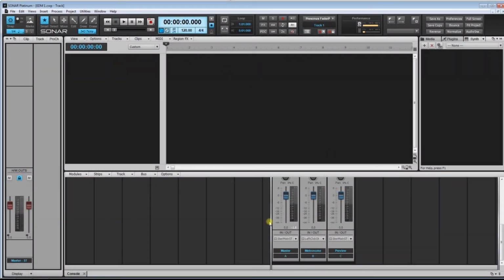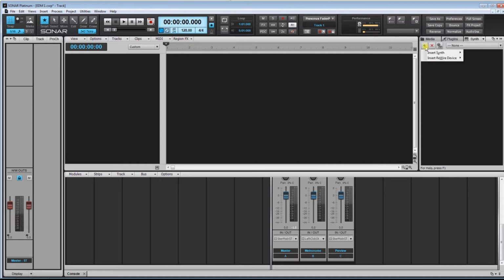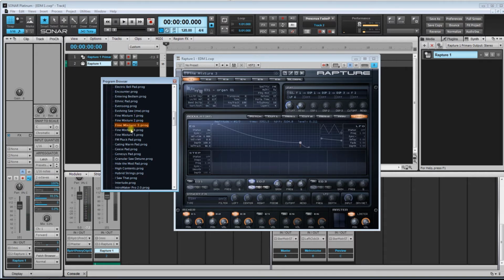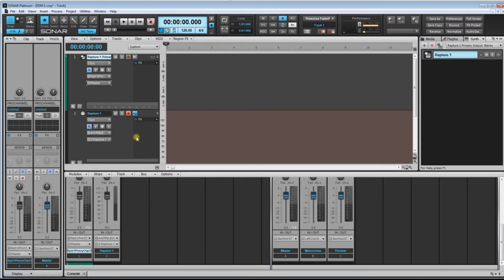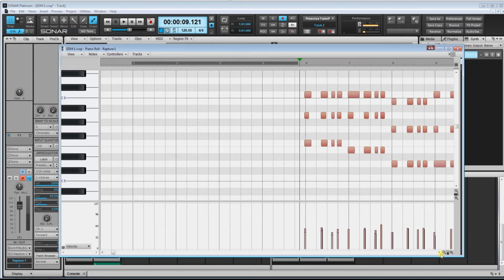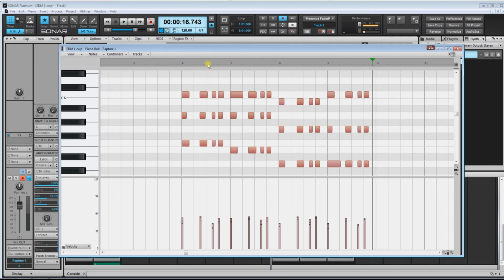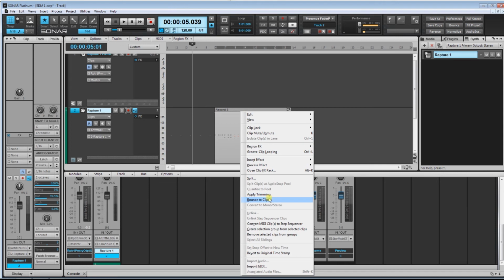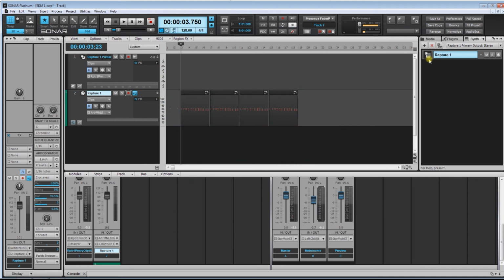Making A Pop/EDM Song From Scratch - #1 Synth Chords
Making A Pop/EDM Song From Scratch SERIES: Video #1 - Adding Synth Chords. Today we start this series by adding synth chords to a new project in Cakewalk Sonar Platinum. The synth in this video is the Rapture (vst synth) using the preset FINE MIXTURE 3 in the pads category. Look for the full line of these videos in multiple different genres!

Typical the amount of hours to mix 1 song:
Hip Hop: 2-4 hours
Full Band: 4-6 hours
Acoustic: 2-3 hours
Pop/EDM: 3-5 hours